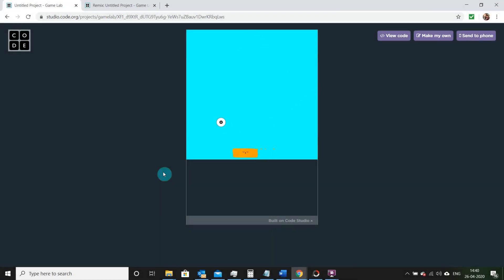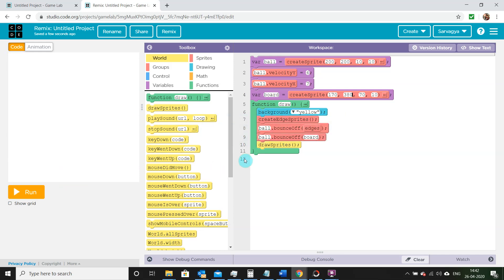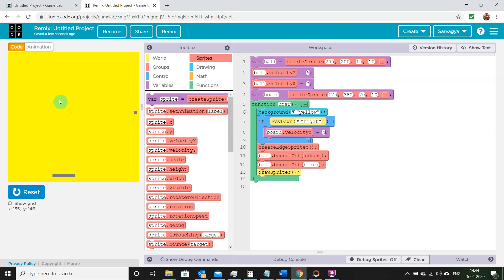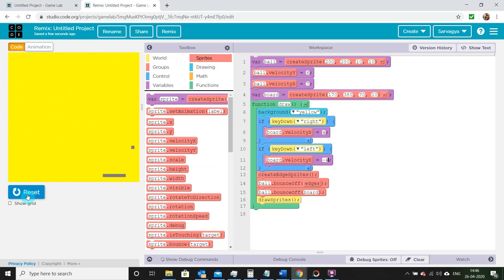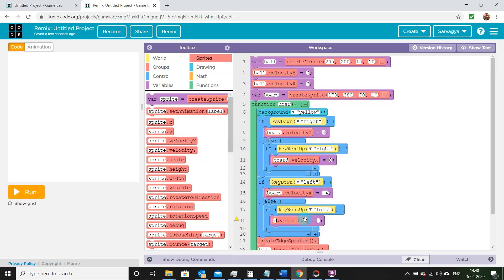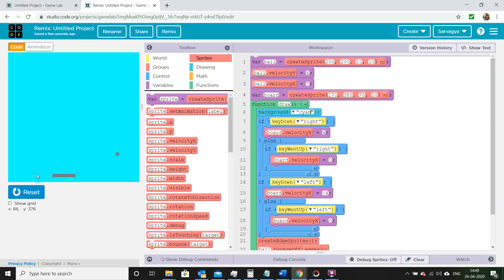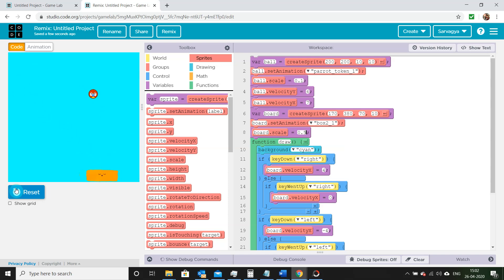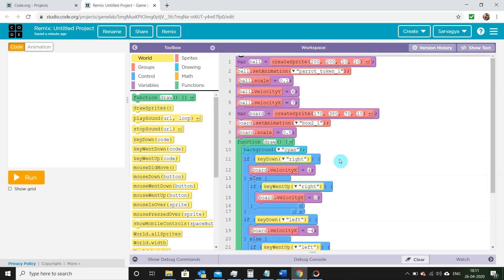Code for kids and beginners | Build your first game using code.org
Create your first game using code.org with simple steps. Video created by Sarvagya Jain (12 year old). Please encourage him by your likes and comments.